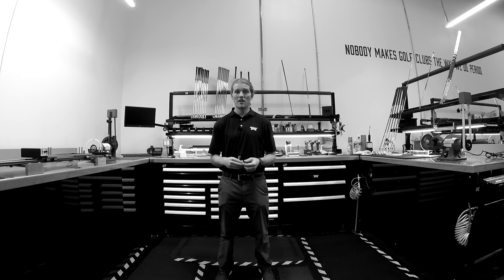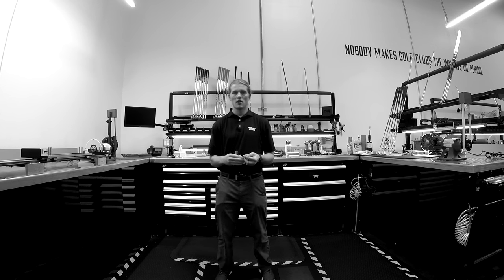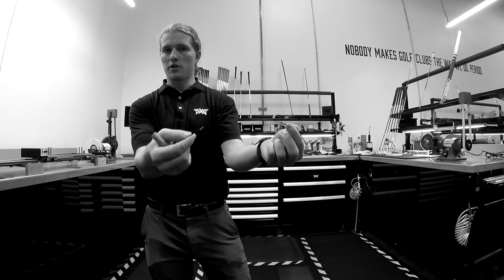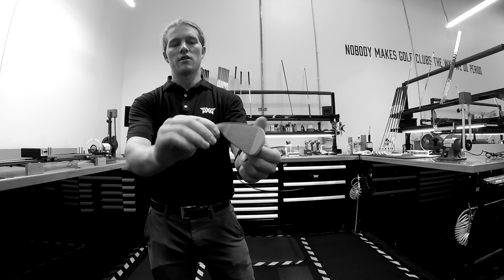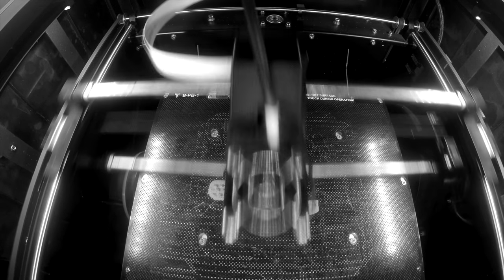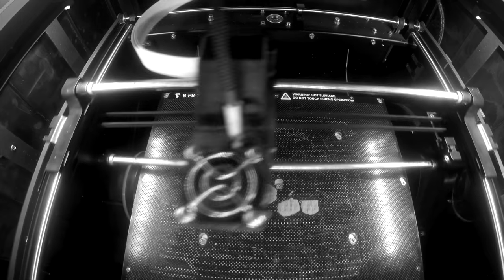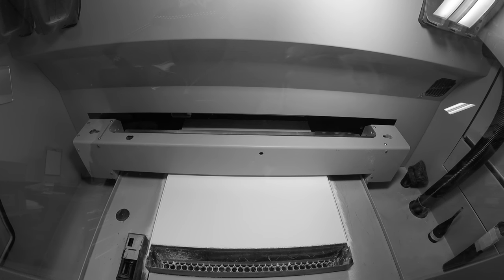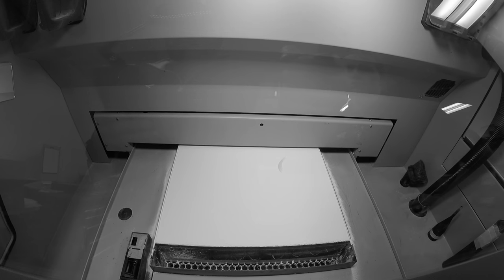PXG Tech Tuesday | Rapid Prototype 3D Printing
In this week's Tech Tuesday PXG Engineer, Mike M., discusses how we use and the types of 3D printers we utilize to rapid prototype designs during our development process.